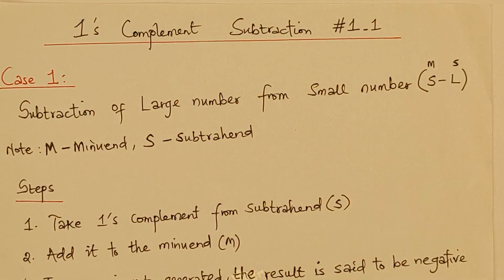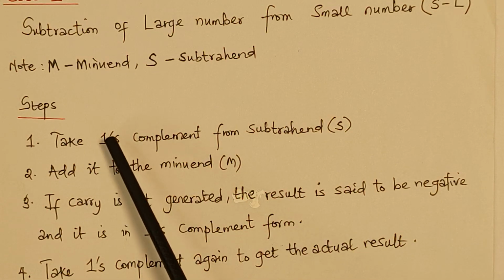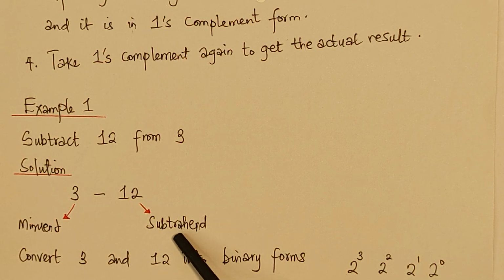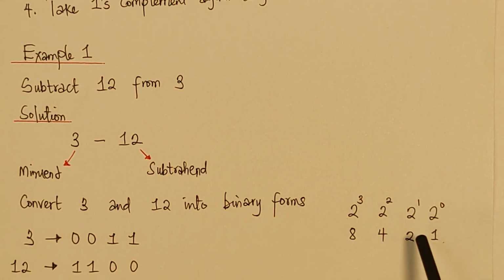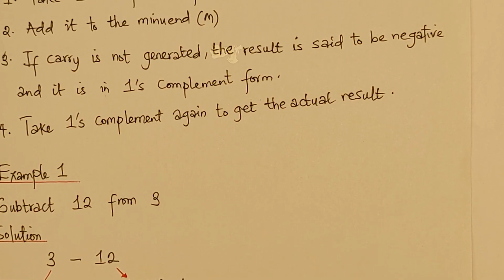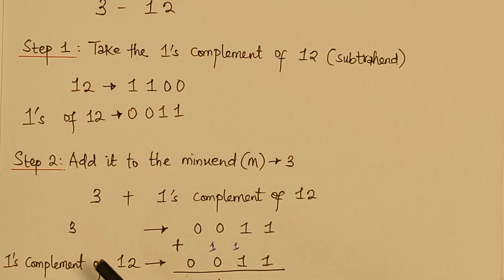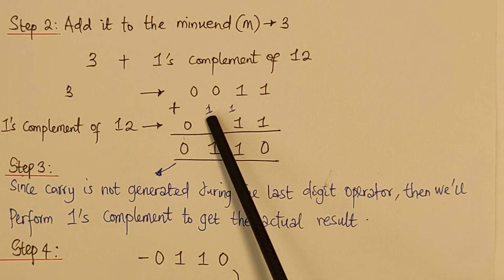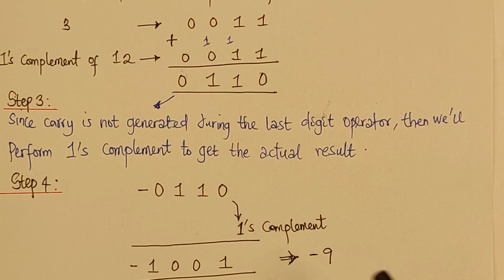1's Complement Subtraction Case 1- Digital Electronics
Hi Everyone,

In this video, I will elucidate on how to calculate 1's Complement Subtraction.